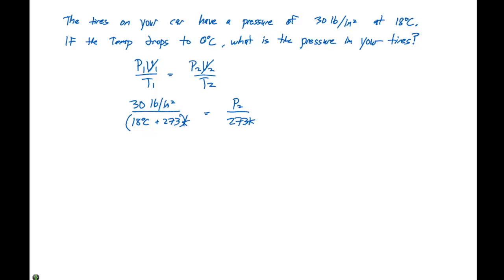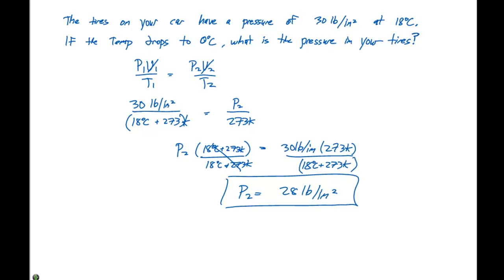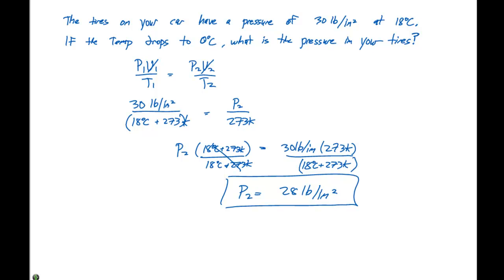10.5 Ideal Gas Law Problem #4